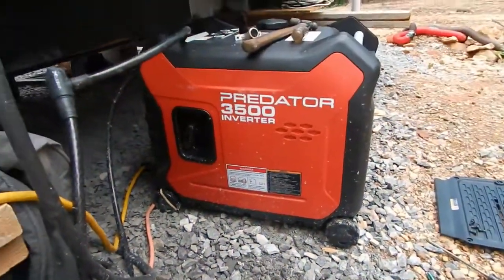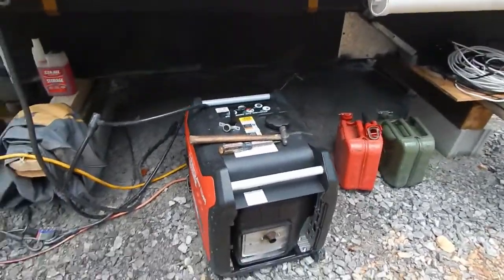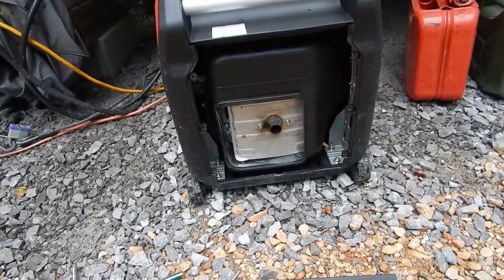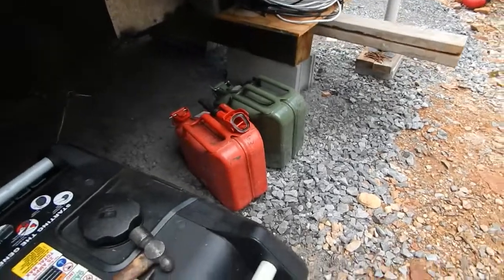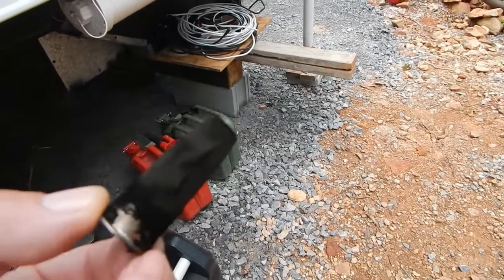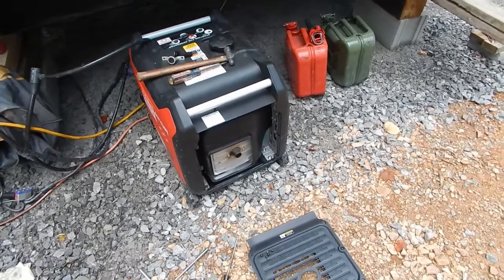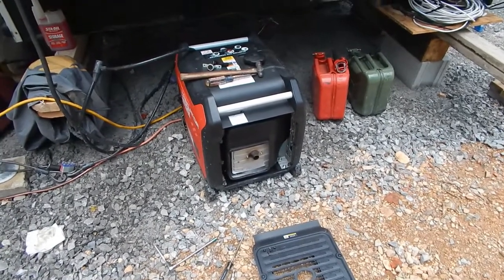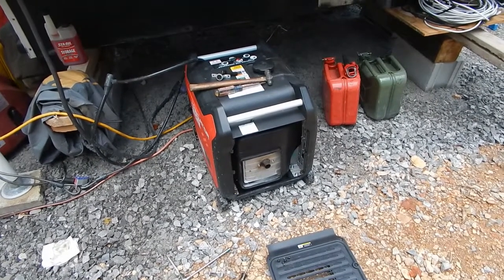Harbor Freight 3500 Watt Inverter Gen Tip!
8-26-18 This is a update on my 3500 watt inverter generator that replaced the 1st 1 I had .I have had it since 7-4-18 as of 6:00 am today it now has 198 hrs.' on it. It began to stumble a bit at around 138 hrs.  Here  is how I fixed the problem.  Here is how to remove the spark arrester .This is a awesome little unit .It will run the 13,500 BTU. Attwood A/C In the Truck Camper on ECO - Mode. It uses less than 2 gallons of fuel in a 10 hour period ! Small price to pay for a good nights sleep & super quit too.